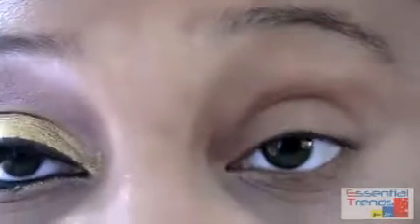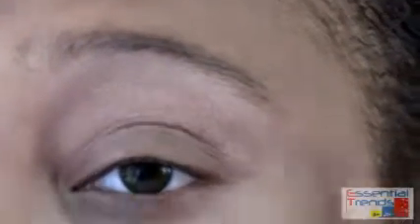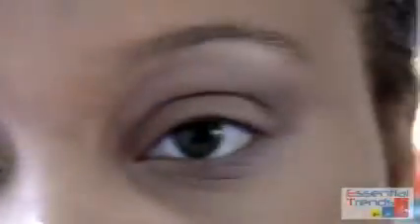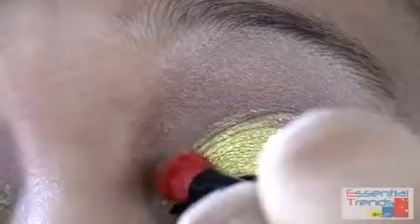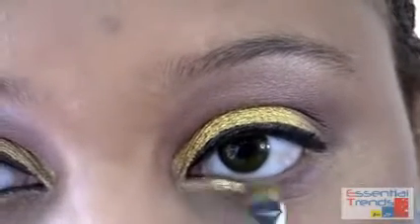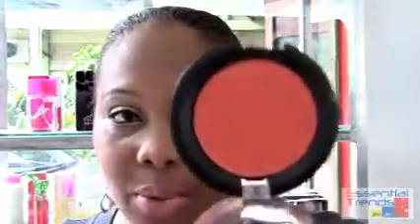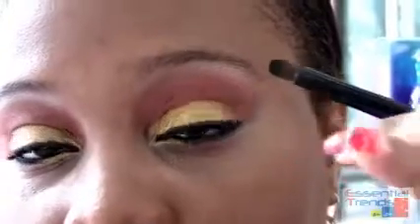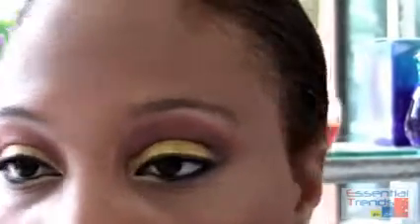Trendsetter 101 - Summer Sunset Tutorial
Essential Trends Beauty Director Dee shows a fun summer look that can be changed from day time to night time in a few seconds.

All the products used are available at Essential Trends Today!